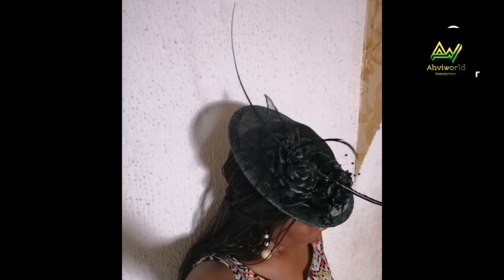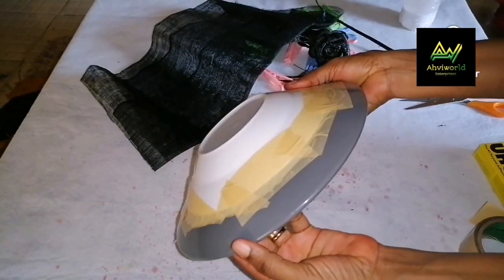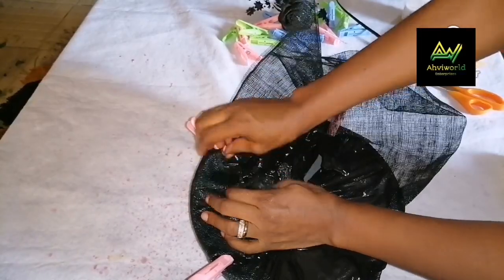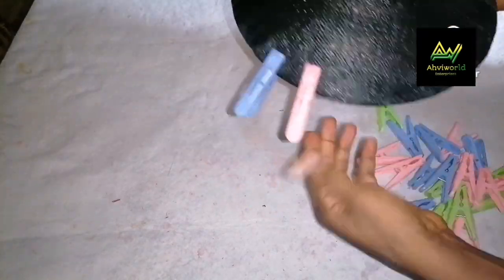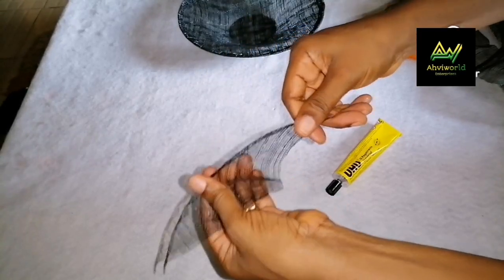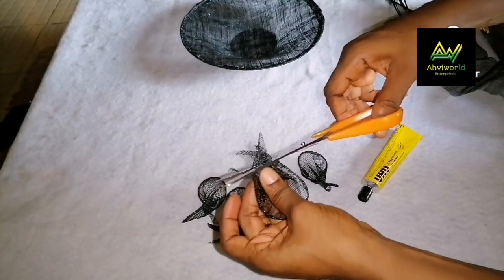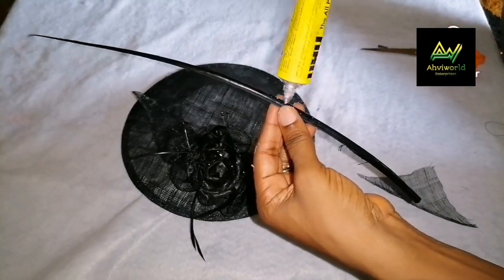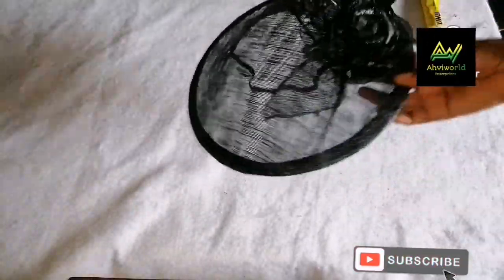How to mold Sinamay fascinator on a dinner plate| breakable plate fascinator||Ahviworld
In this video you will learn how to mold fascinator on a dinner plate, watch till the end to learn the tricks involved.

materials needed
sinamay
breakable plate
stiffener
UHU etc